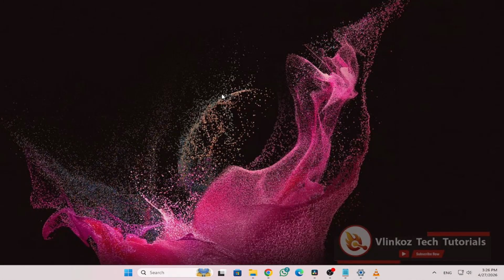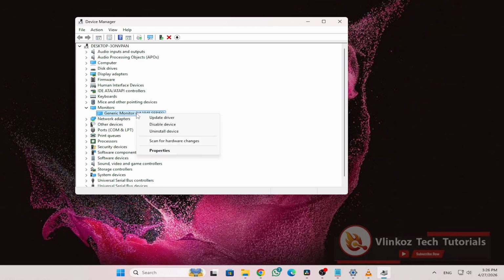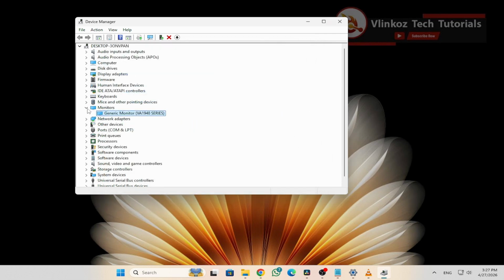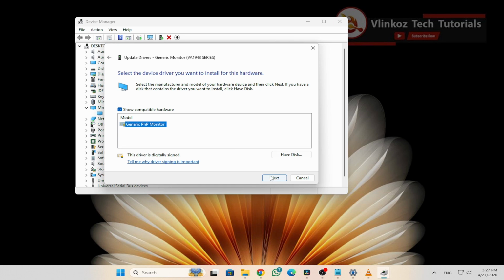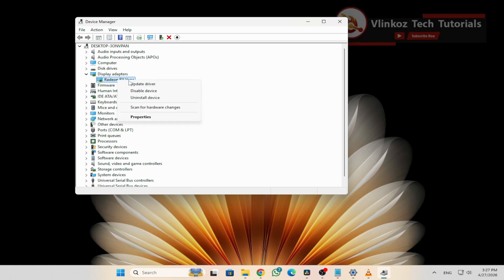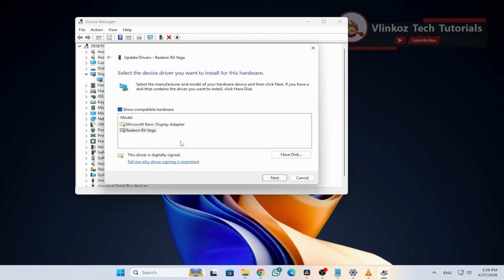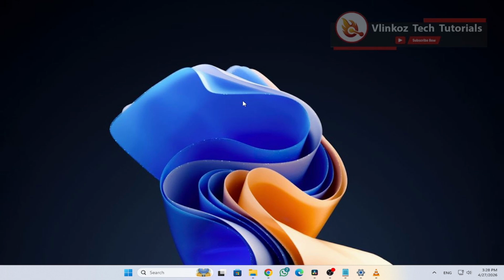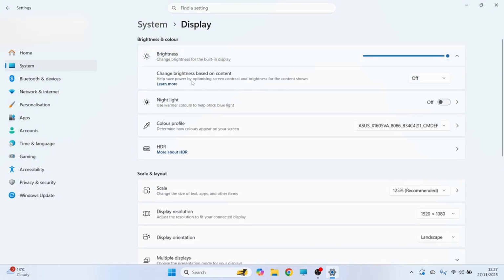How To Fix Screen Brightness Won't Change Windows 11 Fix Brightness Problem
Can't change screen brightness on Windows? This quick fix resolves the grayed-out brightness slider issue. Learn how to update your monitor and display drivers through Device Manager to regain control over your screen's brightness.

⏱️ Timestamps ⏱️
00:00 Intro
00:17 Steps
02:57 Outro